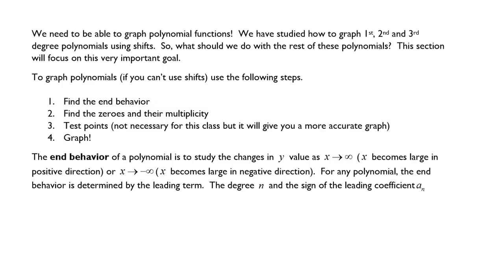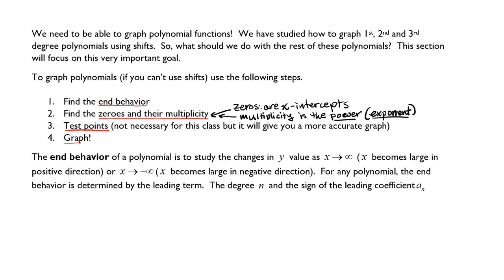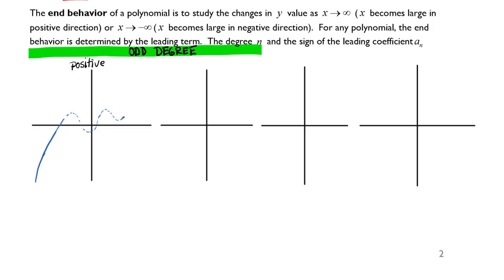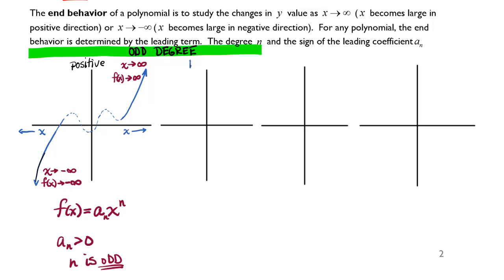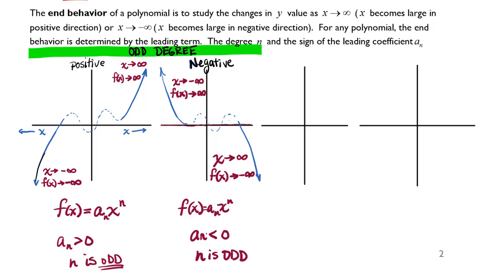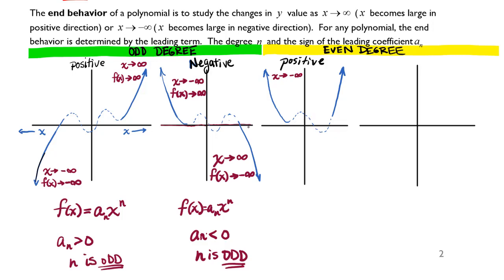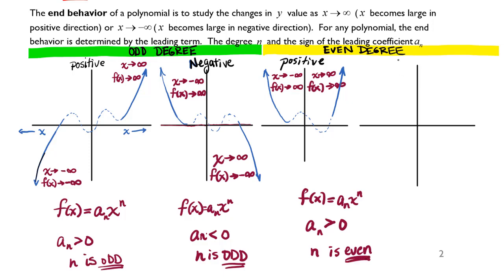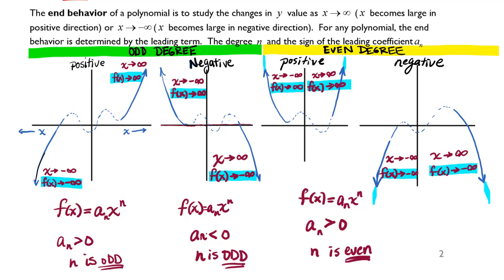Polynomial Functions and Their Graphs Part 3 End Behavior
How to identify end behavior of odd degree positive and odd degree negative polynomials, as well as even degree positive and even degree negative polynomials